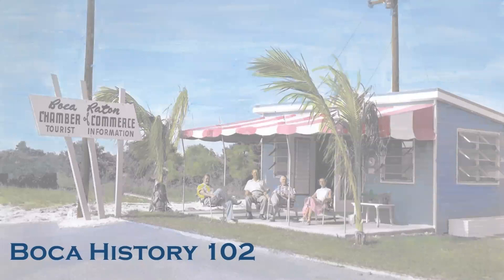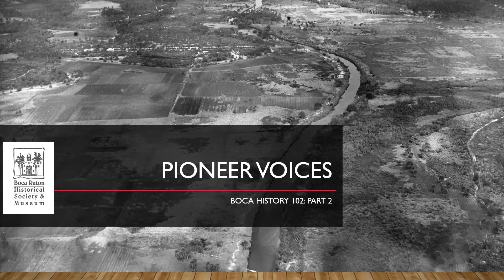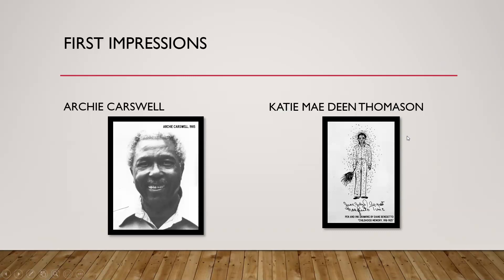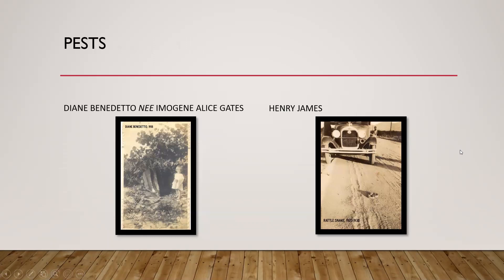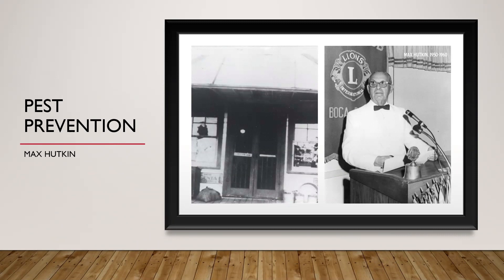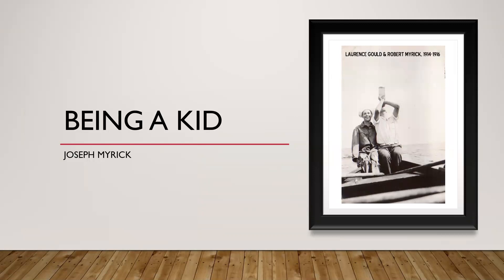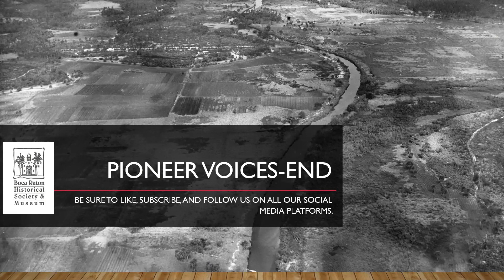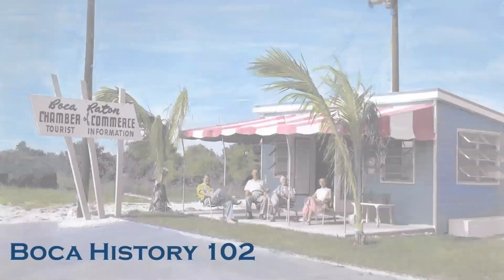Boca History 102 Part 2: Pioneer Voices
Presenter: BRHS Assistant Curator, Patricia Fiorillo
12noon on Thursday, February 11, 2021
A selection of stories from Boca Raton's Pioneers.